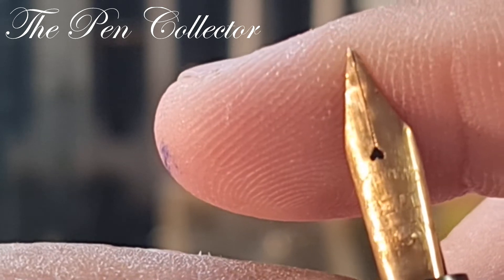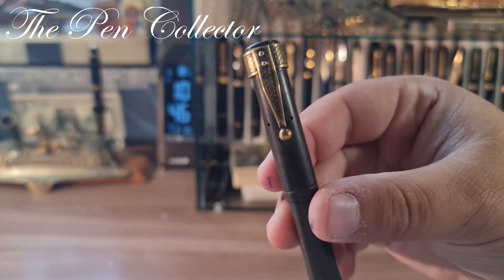UNBOXING WATERMAN'S 52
This is my video unboxing of an American made Waterman's Ideal 52 lever filler from the early 1920s fitted with an interesting clip of the cap.